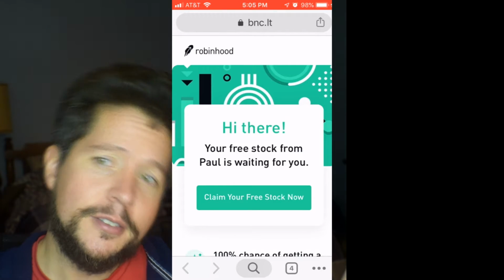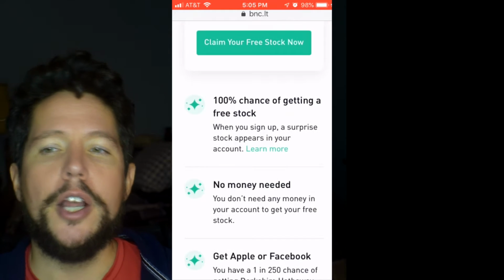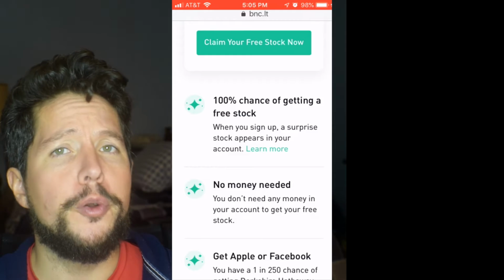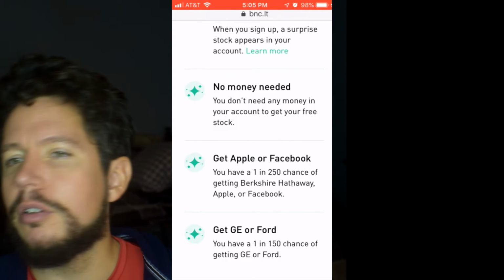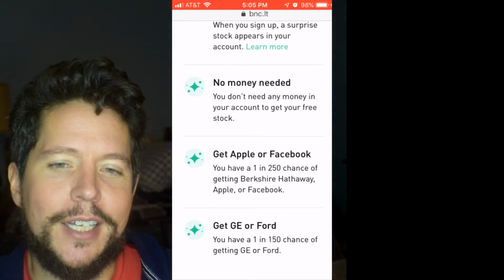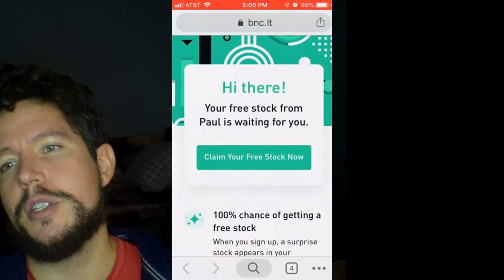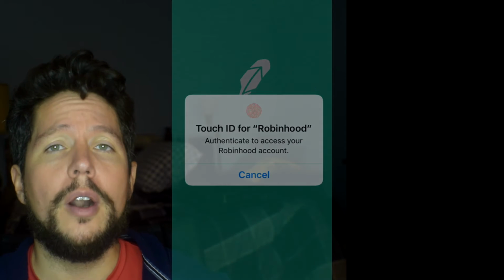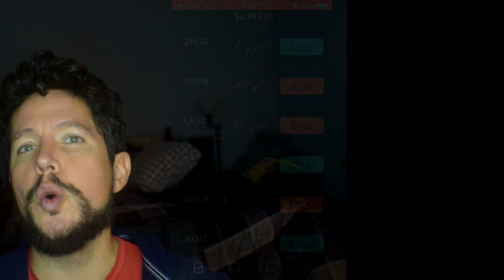Robinhood App - How To Get Free Stock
Robinhood App Basics - A beginner's guide or Tutorial with the first step on how to get free stock from Robinhood the Free Trading Stock Marketing Investing App.

We both get Free Stock and it's free to sign up.

Equipment Used
Robinhood Screen Recording: iPhone 8
Video Editing Software: VEGAS Movie Studio 14 Suite – The complete suite for video editing
Microphone: Audio-Technica
Camera - Nikon 5300

Join the "Rat Pack" as we share tips and tricks to leaving "the rat race".